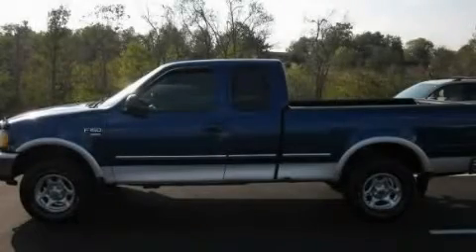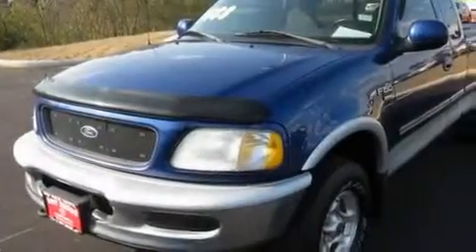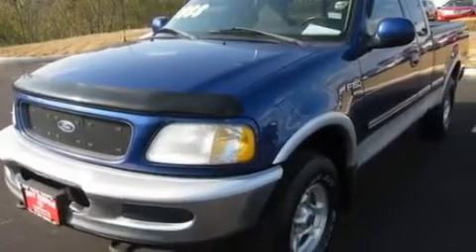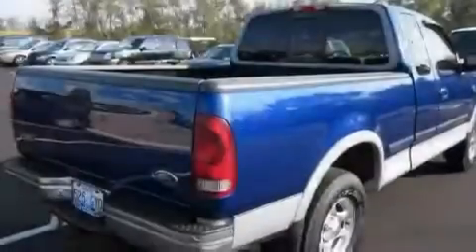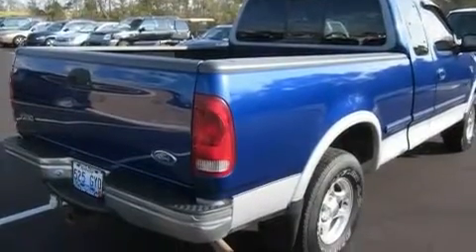1998 Ford F-150 Dry Ridge KY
Year: 1998
 Make: Ford
 Model: F-150
 Engine: 4.6L 8-Cylinder
 Trans.: automatic
 Exterior: Moonlight Blue (CC/Met)
 Miles: 139,647
 Interior: Medium Graphite

 Pre-Owned 1998 Ford F-150 Dry Ridge KY